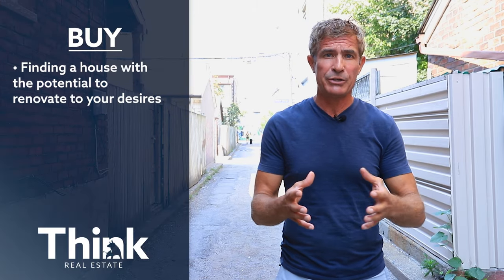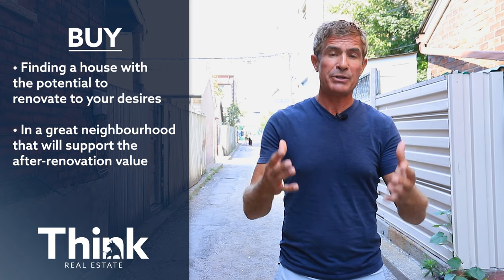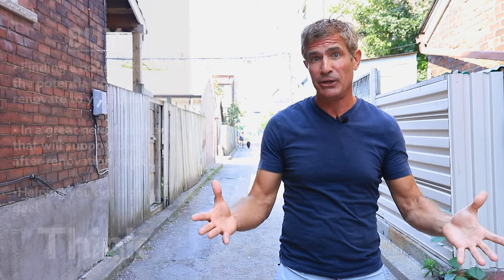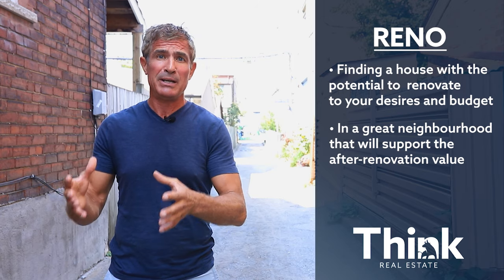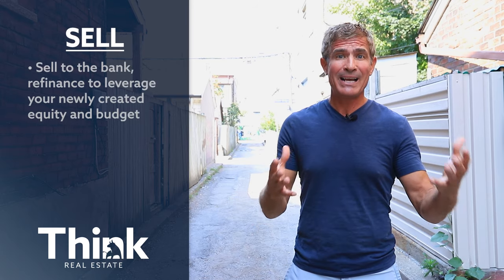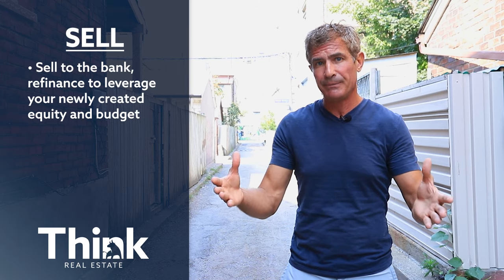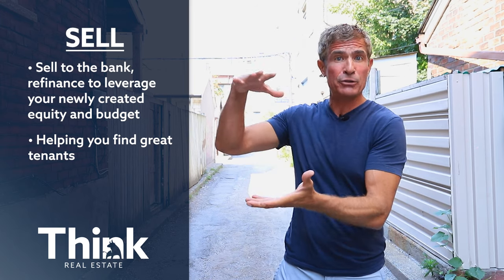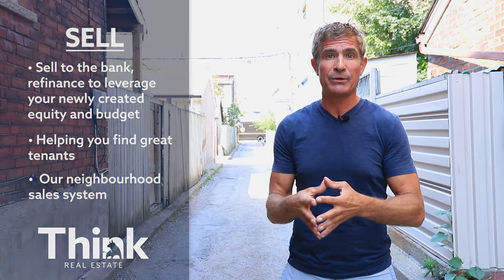BUY - RENO - SELL with Think Real Estate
Are you thinking about buying a house to renovate? We can help you buy a home with the perfect potential to turn into your dream home. From light to full reno we connect you with our team of professionals and help you from planning to refinancing your new dream home to leverage the equity you just created. We also help get the property fully tenanted and we will maximize the full value of your home with our Neighbourhood sales system when it’s time to sell.

Are you thinking about buying a house to renovate? One of the best ways to find an affordable home to love or a great investment is to find a diamond in the rough and renovate. That’s why we help you BUY – RENO – SELL!
Buy
• Finding a house with the potential to renovate to your desires and budget
• In a great neighborhood that will support the after-renovation value
• Helping you get a great deal
Renovate
• Connecting you with our team of professionals
• Helping you plan a smart renovation to maximize value
• Being there throughout the process for support
Sell
• Sell to the bank, refinance to leverage your newly created equity
• To tenants, helping you find great tenants
• Our neighborhood sales system when it is time to sell
If you are looking for an affordable home or investment and thinking you may need help from a light rehab to a full gut renovation we are here to help!